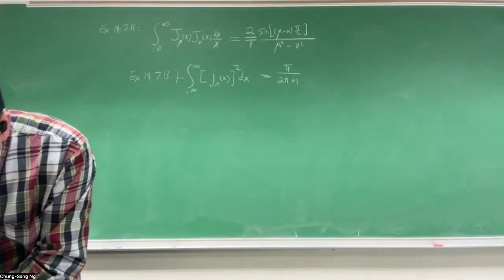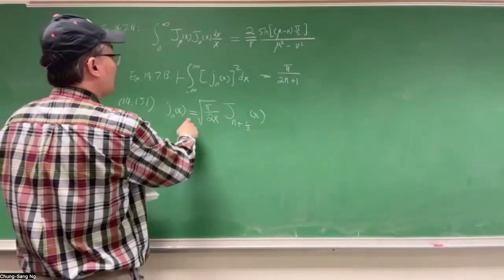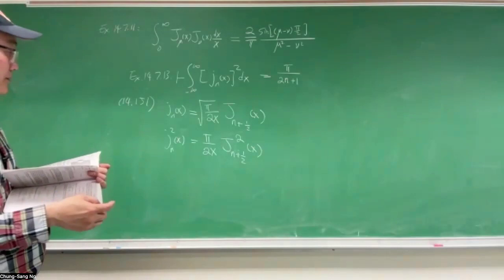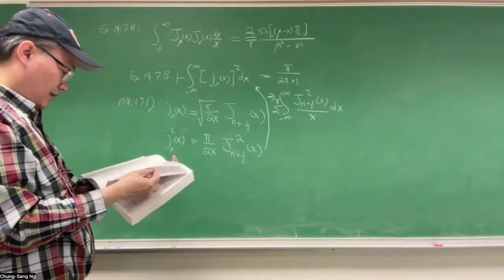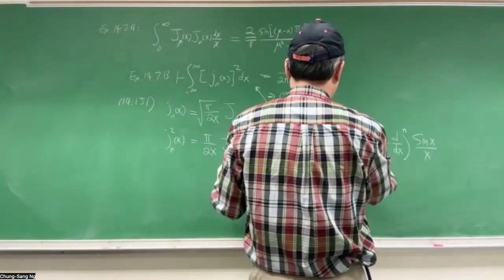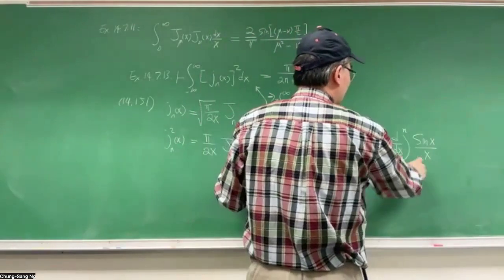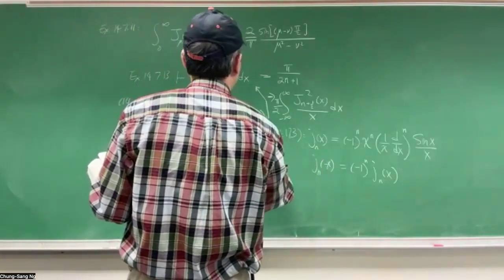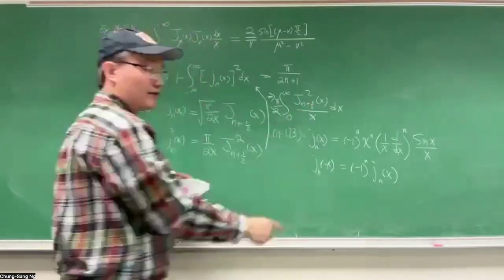Arfken Ex. 14.7.13 Orthogonality of Spherical Bessel functions - Normalization